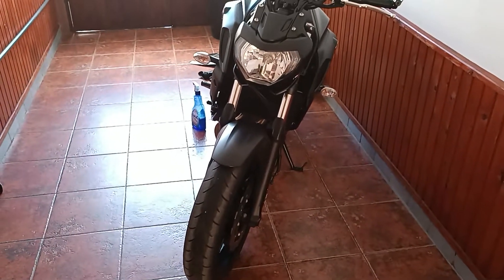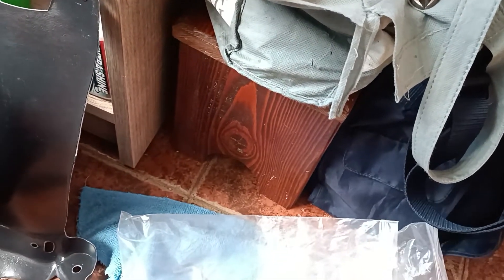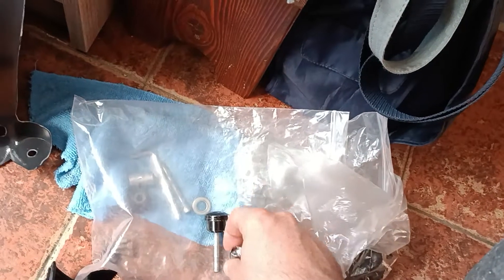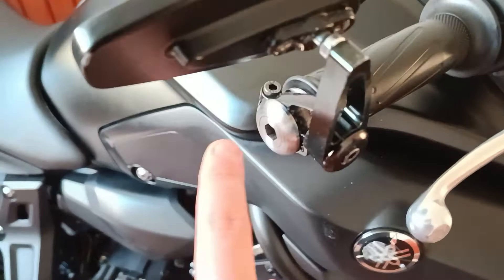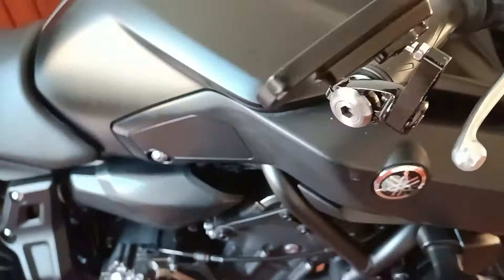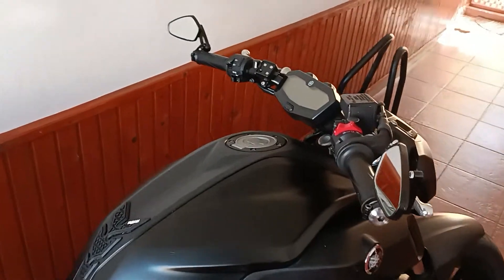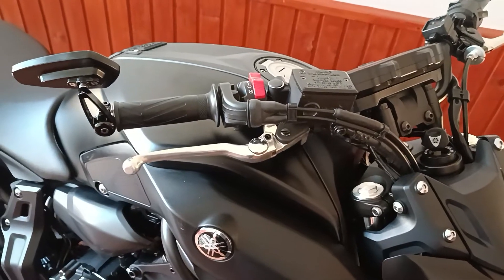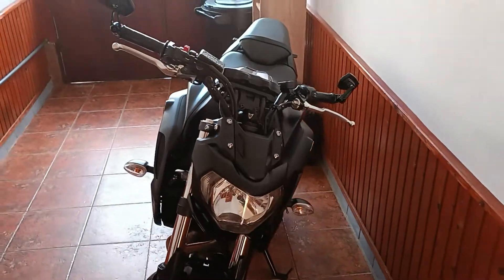Yamaha MT 07 Chinese bar end mirrors [problem and how to fix it]